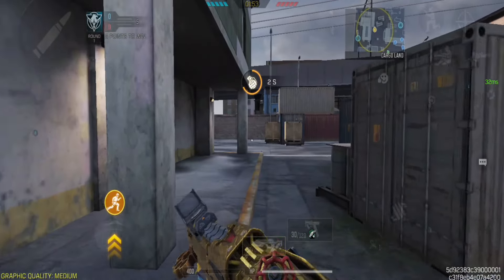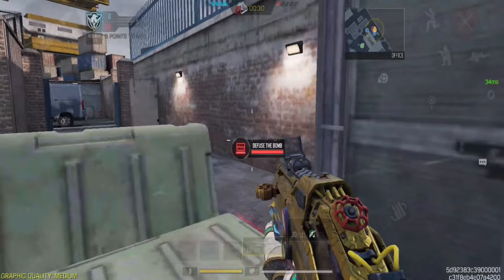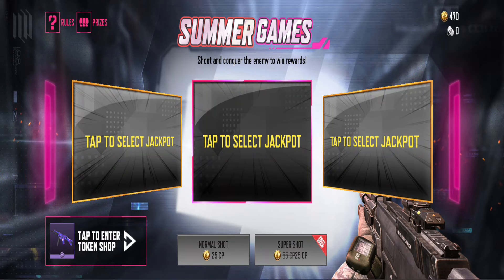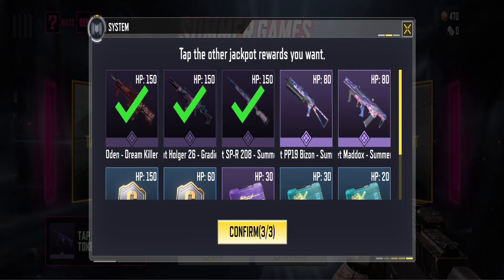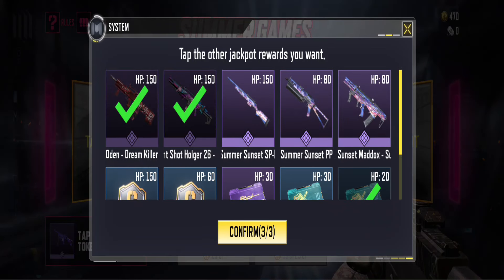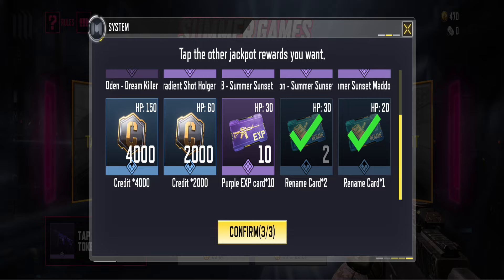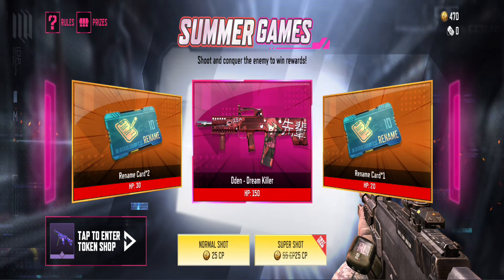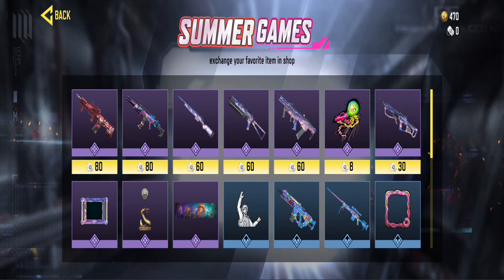*TIPS* CHEAPER WAY TO GET ODEN - DREAM KILLER IN COD MOBILE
Secret to unlocking the Oden - Dream Killer! Join me as I reveal the insider tips and strategies from the Summer Games event